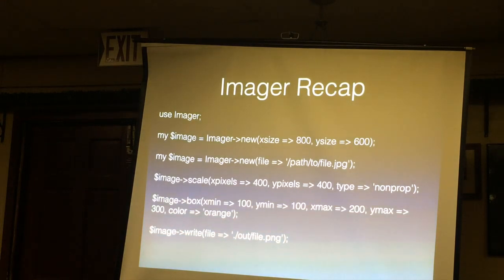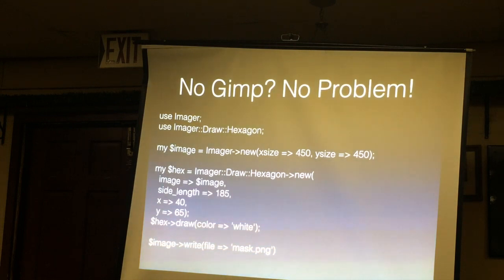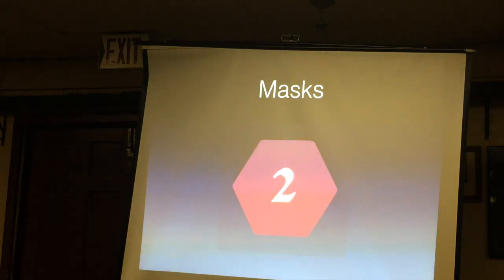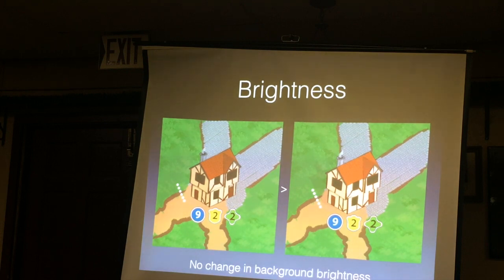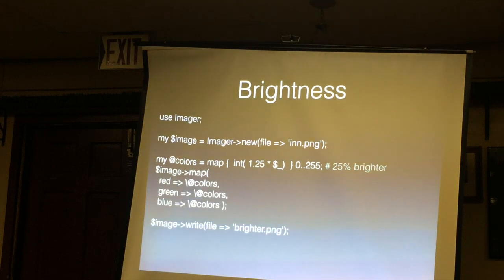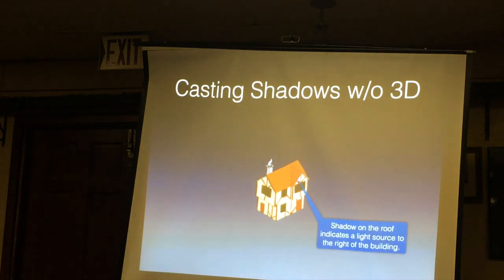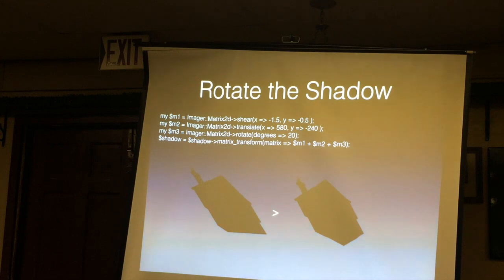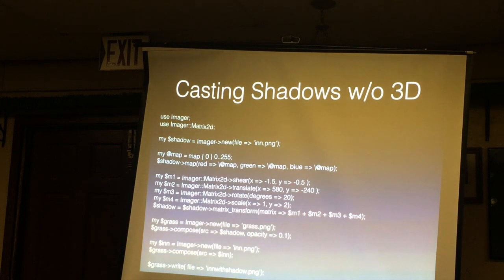Imaging Effects with Perl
How to do masks, bevels, color mapping, and even cast 3d shadows from 2d objects using Imager transformations.